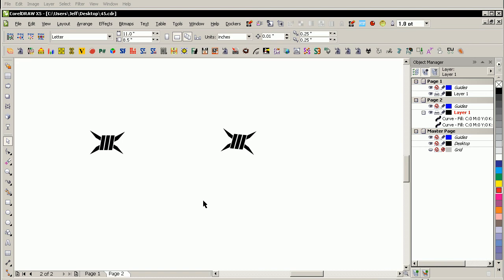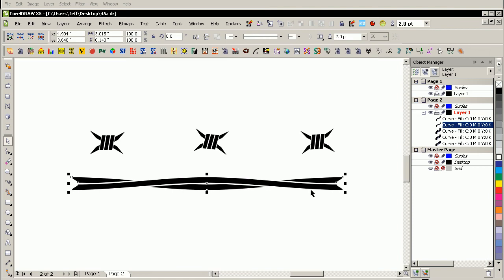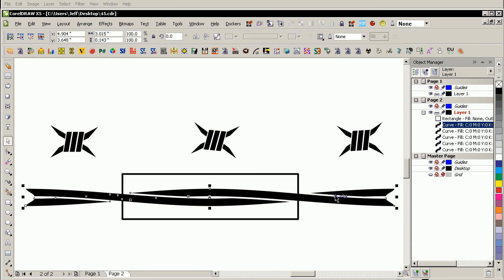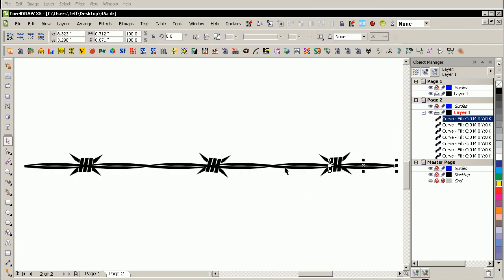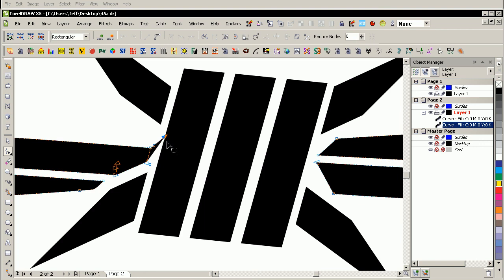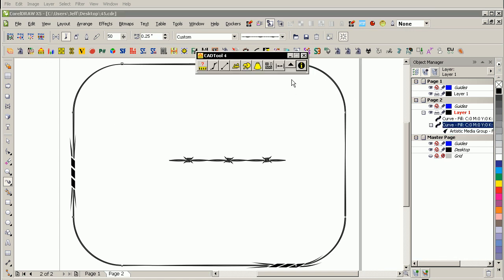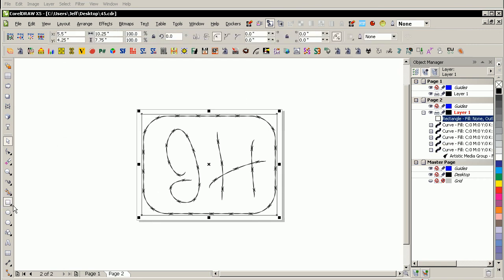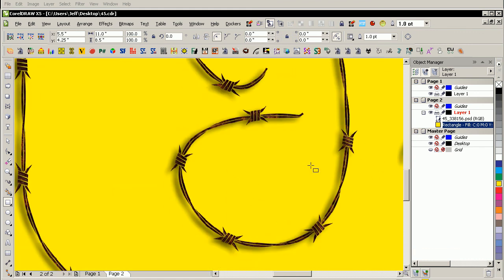barbed_wire.avi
Make an Artistic Media Brush for barbed wire in CorelDRAW®. Go to macromonster.com to learn about Rastercontrol, which allows you to quickly send bitmaps from CorelDRAW's page to Photoshop® and back. Also check out CADTool, I use it here to divide the curve.